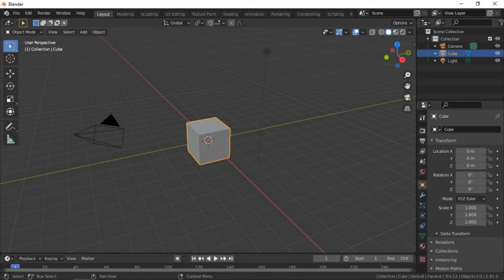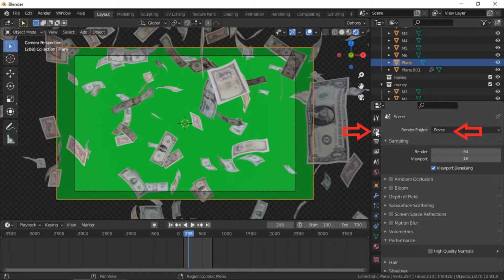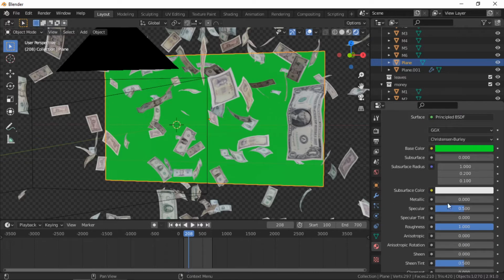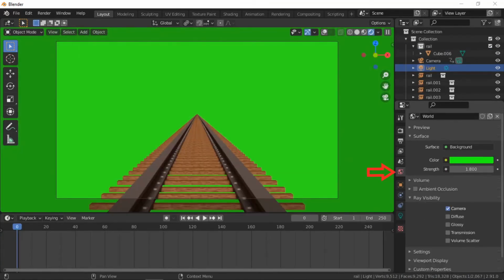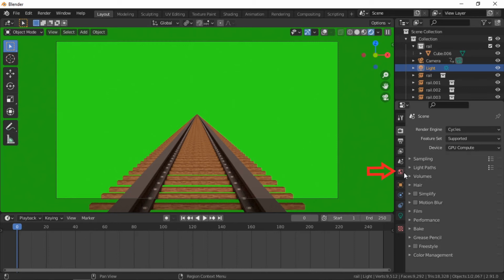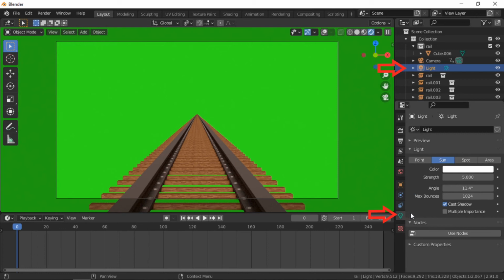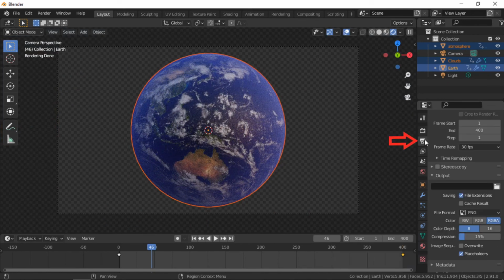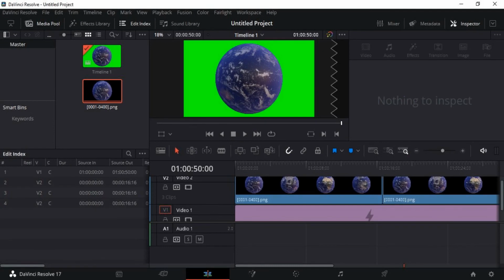Blender 3D - Creating a Green Screen for Animations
This tutorial gives an overview of the methods we use to create a green screen in Blender 3D
The project files (and others) are included in Jamick CG membership
More Blender Basics: